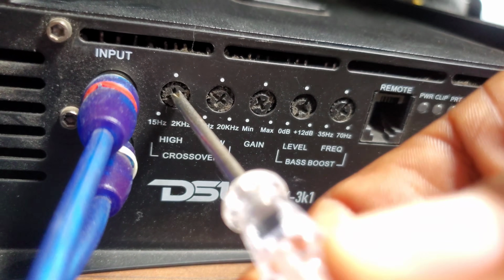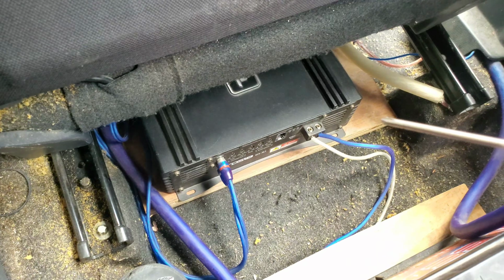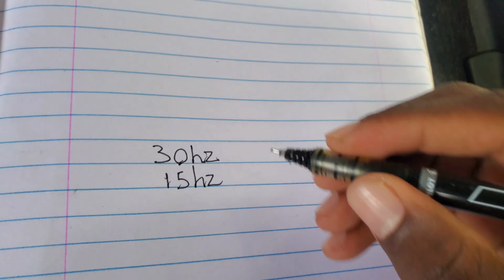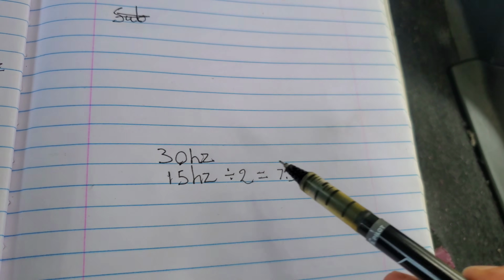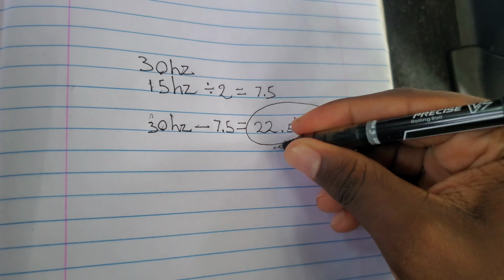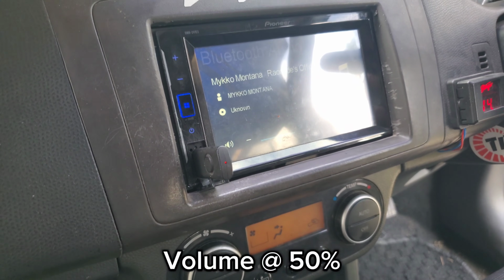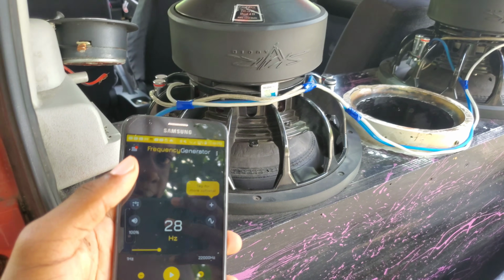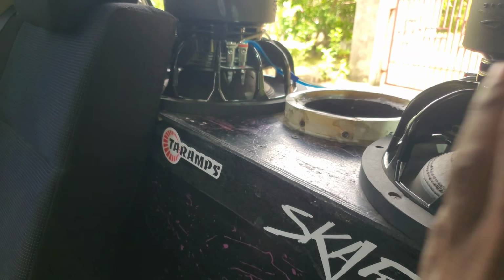Copy This FREE Amplifier SUBSONIC Setting For More BASS!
Want your bass to hit way harder without blowing your subs? In this video, I’ll show you the exact FREE subsonic amplifier setting I use to tighten the low end, protect your gear, and make your entire system sound cleaner and louder.

Whether you’re running a car audio setup, home theater, or DJ rig — this simple setting can drastically improve your bass response. And best of all? You can copy it 100% free.

Drop your questions in the comments - I respond to as many as I can!

Chapters
0:00 - Intro
0:31 - What Is a Subsonic Filter & Why It Matters
2:18 - Exact Settings To Copy
4:46 - Find Your Box Tuning
7:16 - Outro